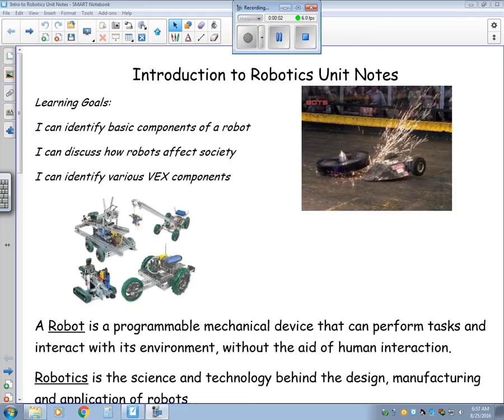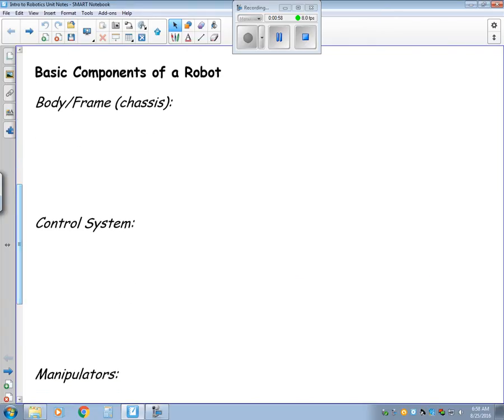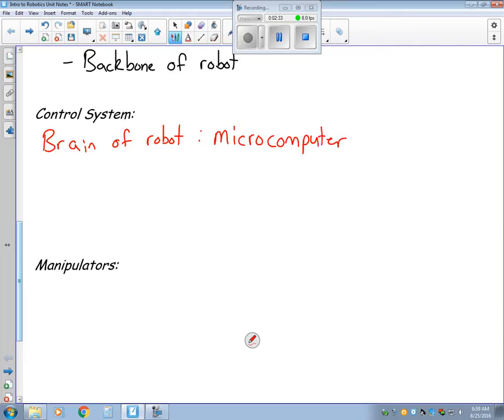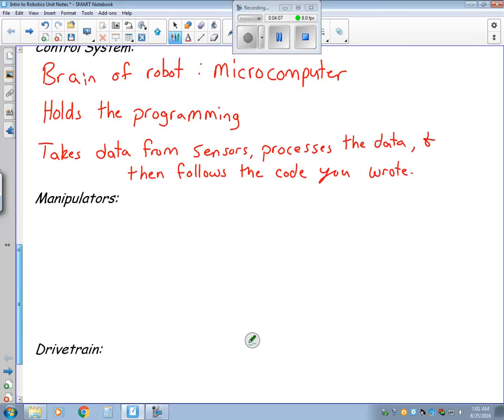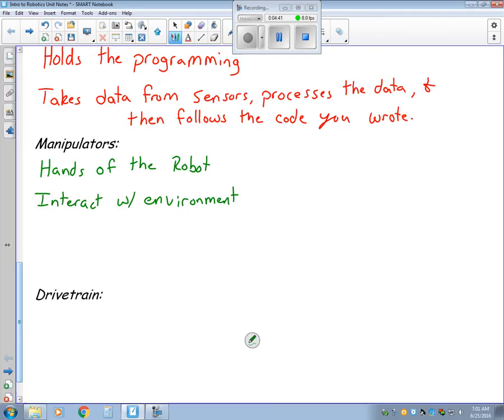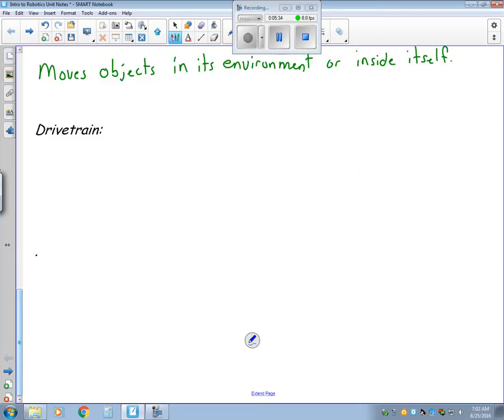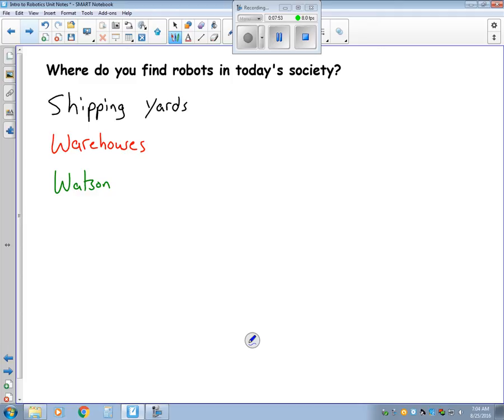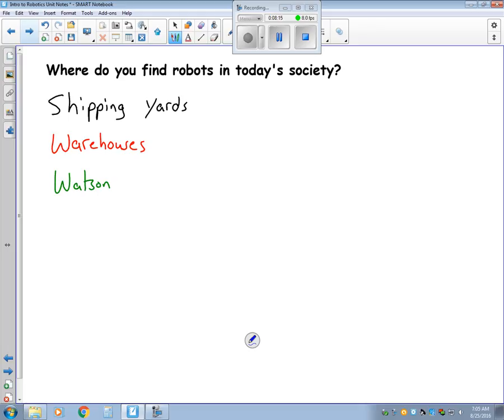Intro to Robotics Video 1